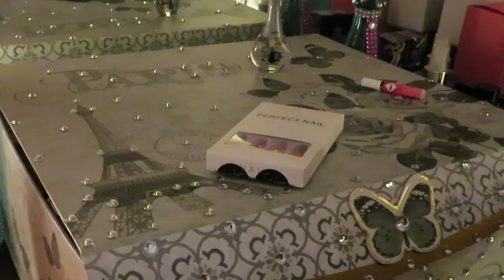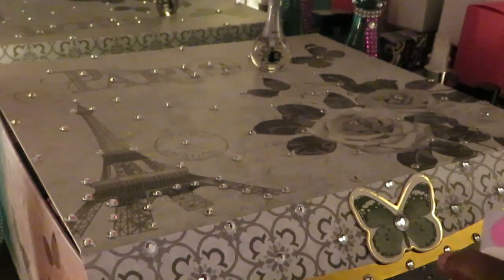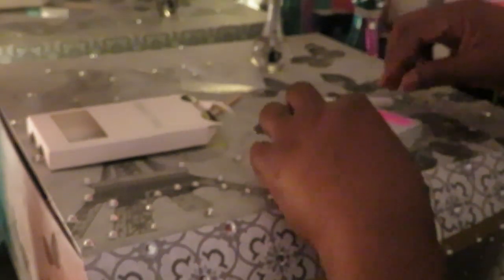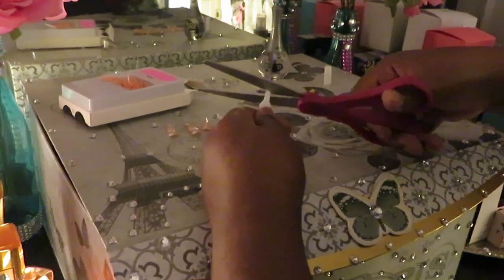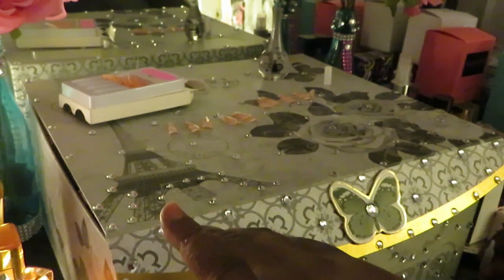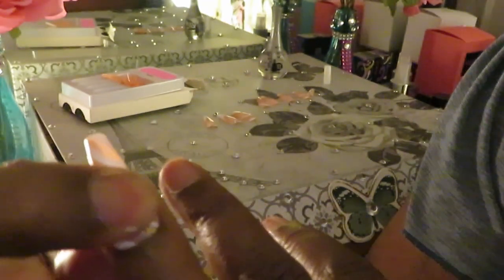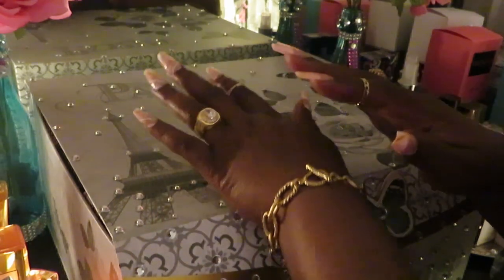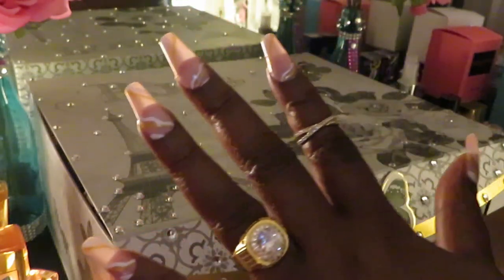Perfect Nails | Peach N Gold | Arickamisha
Another great set of nails I love the color combination. I had to cut them down a little bit but they were The Perfect Nails.